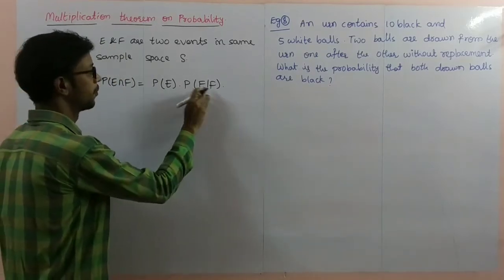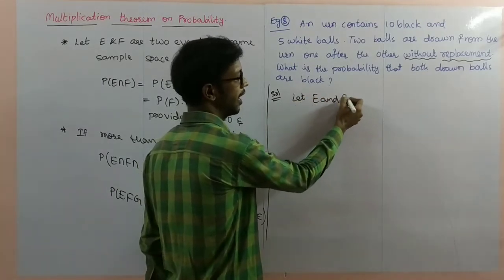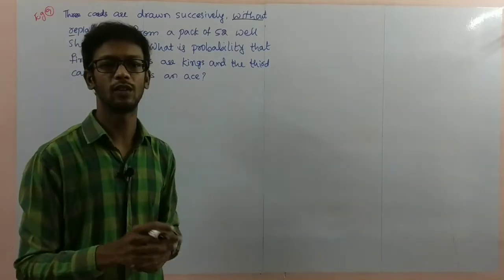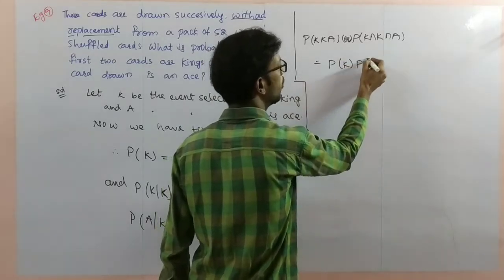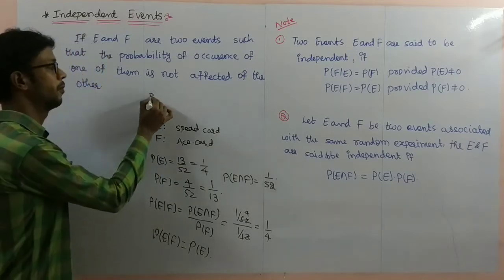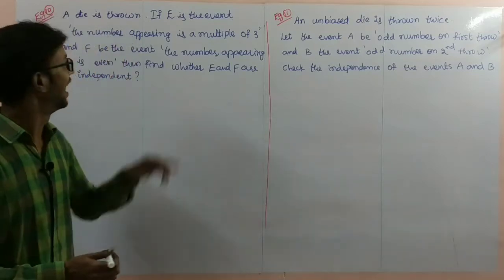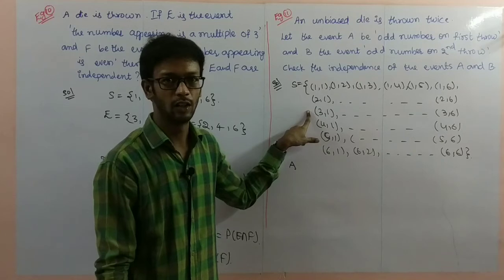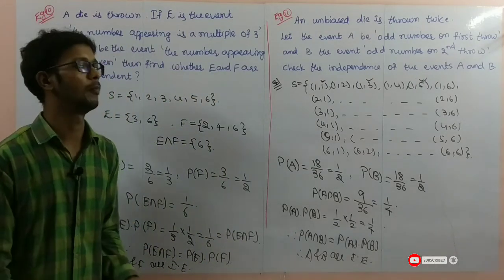NCERT Class 12 Ch.13.Probability,Exercise-13.2,Part-1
In this video you can see the chapter-13. Probability of NCERT class 12,concept of multiplication theorem on probability and independent events some examples. By this video you can understand  total concept easily.In this video i explain each and every problem of NCERT.